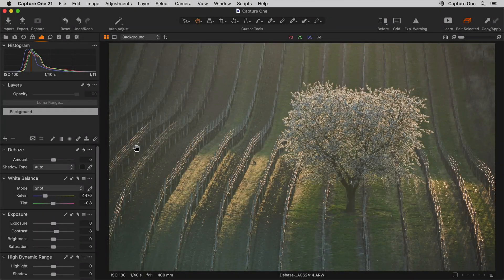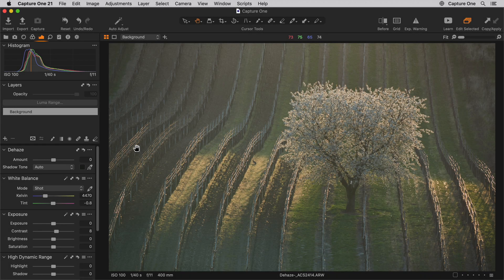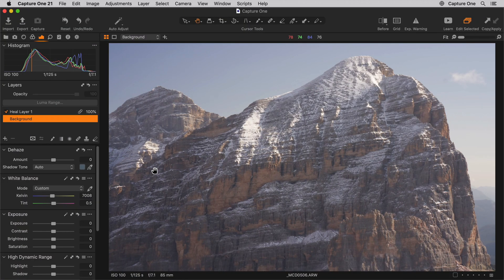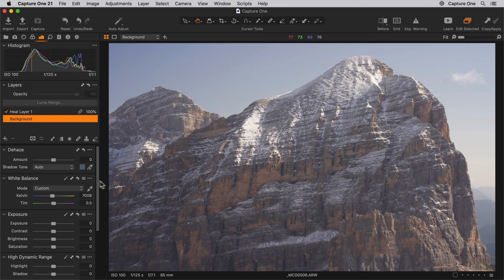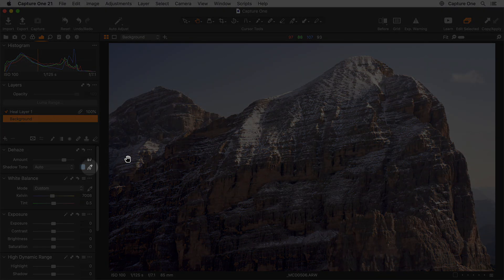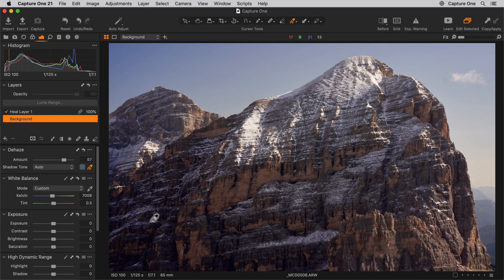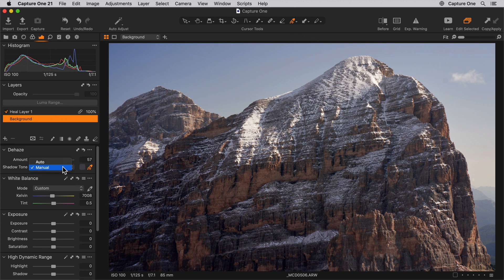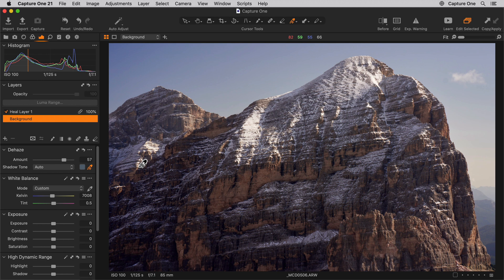Capture One Tutorial | Dehaze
Photo credit | Petr Henrik

Learn how to adjust the contrast in hazy, foggy or misty parts of your photo.